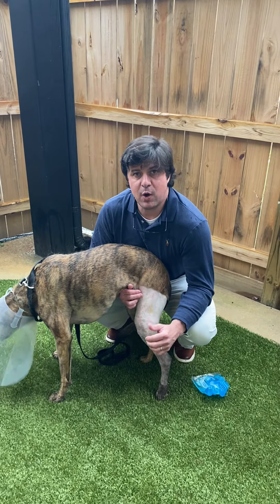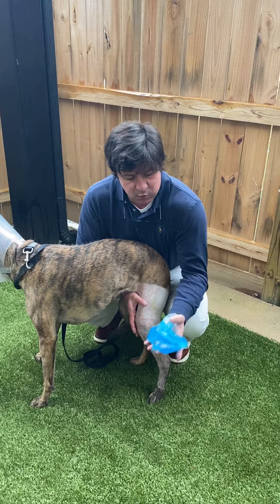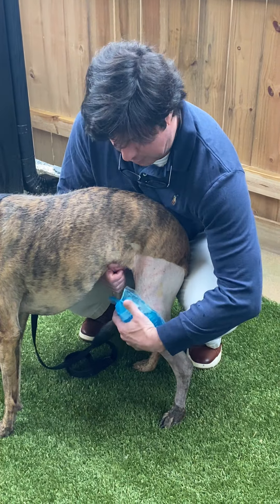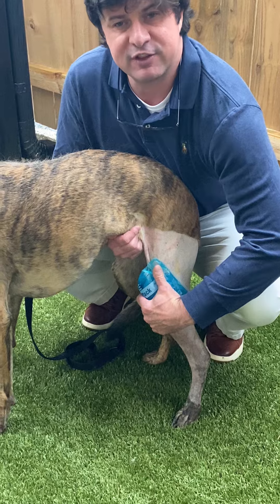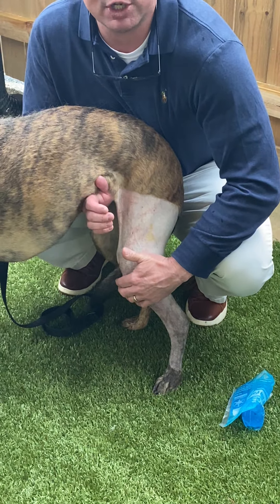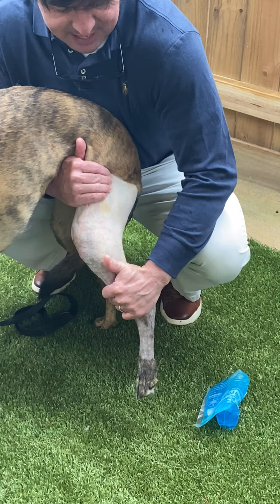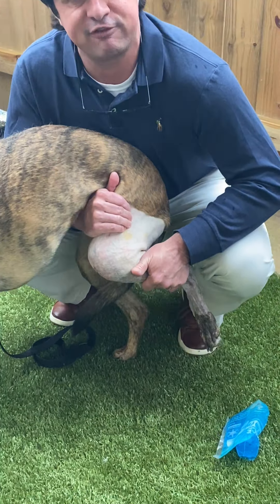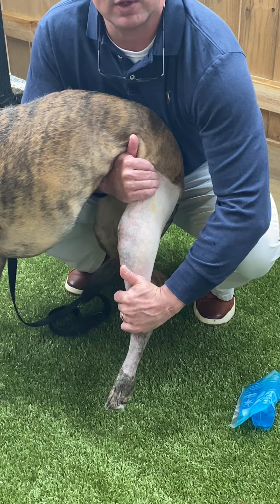Stifle ROM exercise